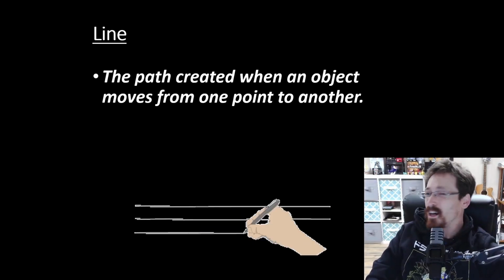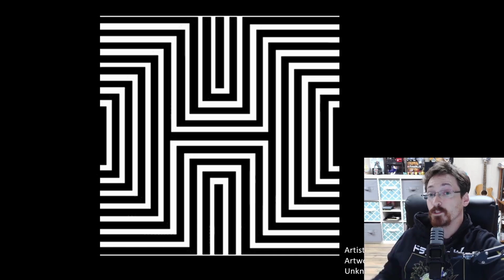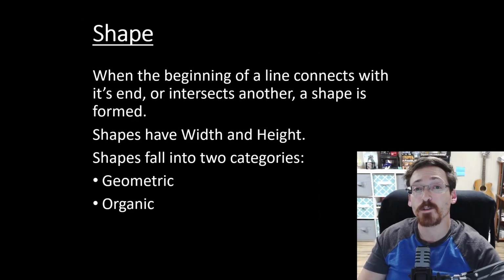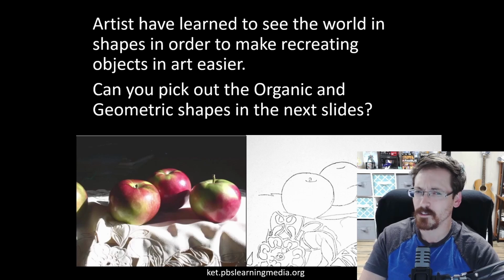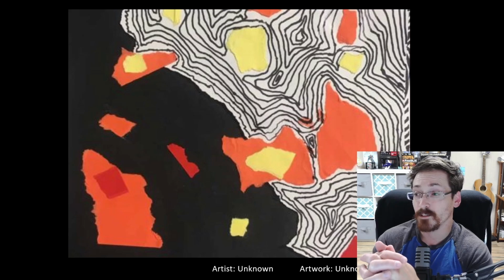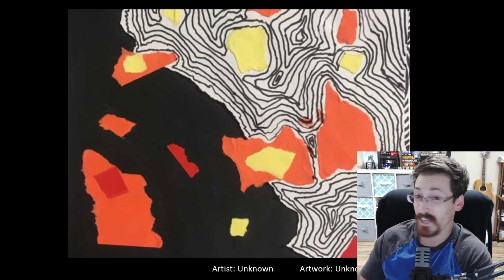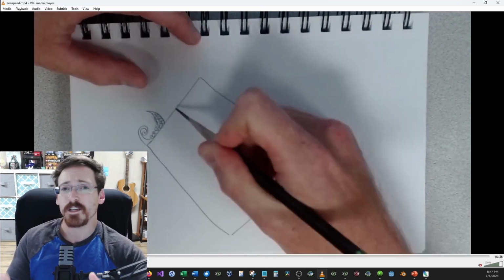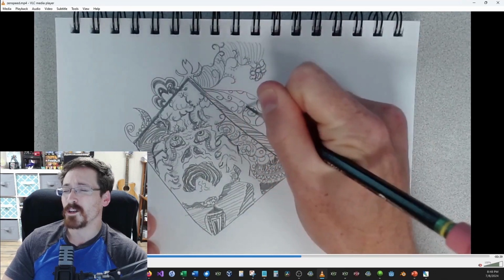Elements of Art Line and Shape Lessons (TOGETHER)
This is a lesson on the Elements of Art Line, Shape and the art technique of Zentangled.

Feel free to use this video in your classroom!

Intro - 00:00
What is Line - 00:20
What is Shape - 04:14
What is Zentangled - 08:16
Live Demo - 11:28
Assignment Overview - 12:02